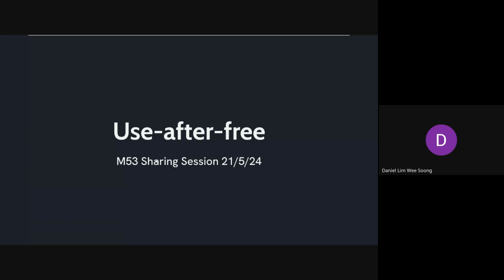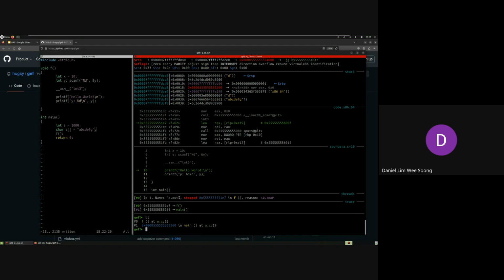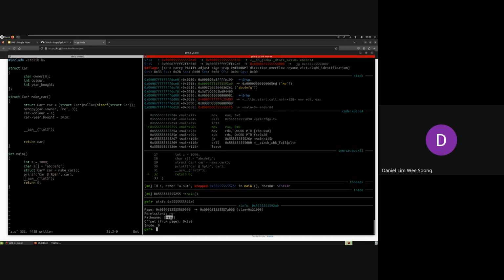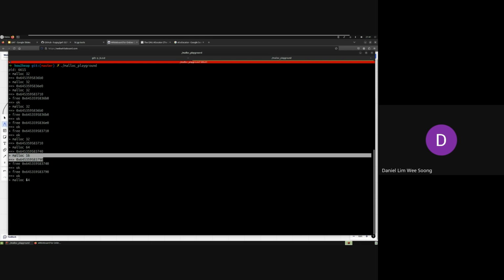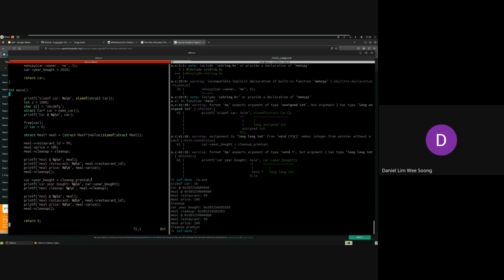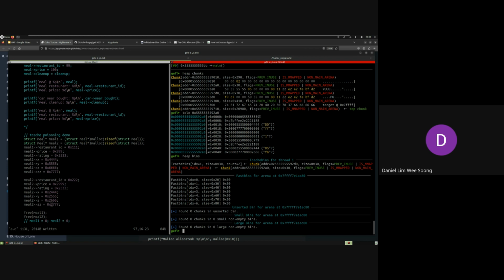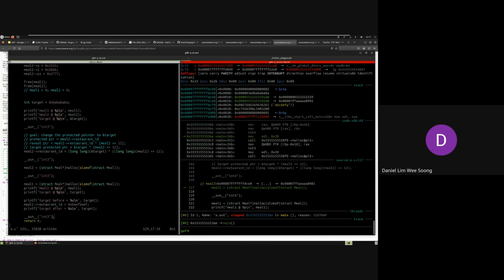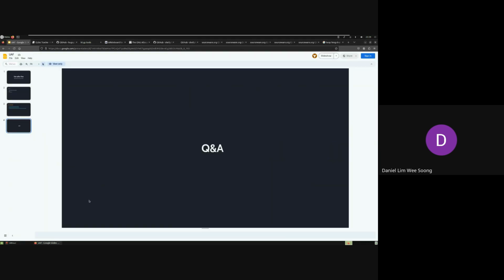Use After Free (Part 1)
Part 1 of sharing session on Use-After-Free by @daniellimws where he introduced about use-after-free vulnerability in depth.